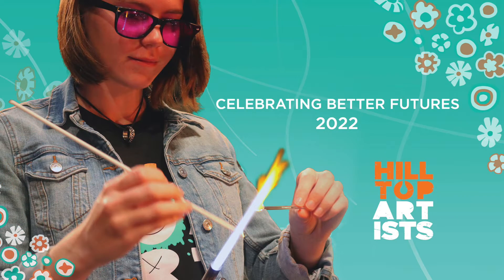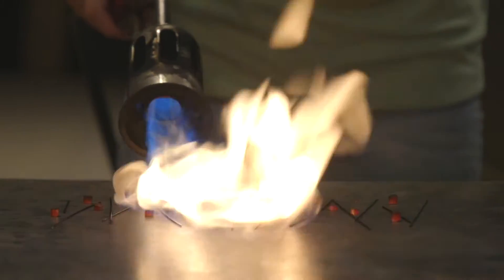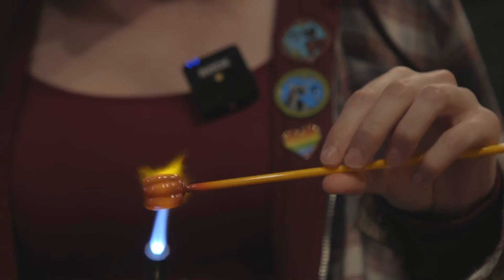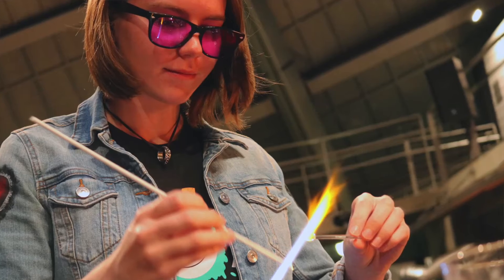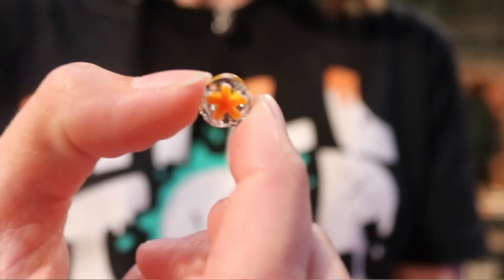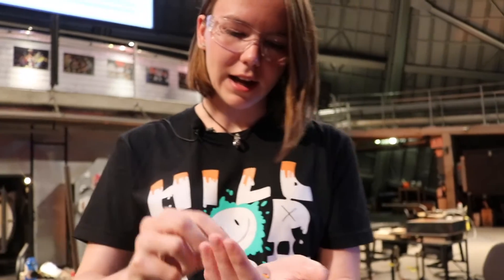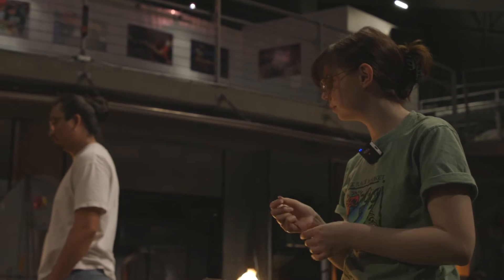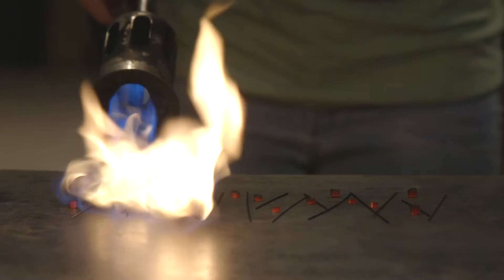2022 Hilltop Artists Museum of Glass Residency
In August 2022, Hilltop Artists' students, alumni, and teaching artists collaborated with the Museum of Glass Hot Shop team to create beautiful centerpeices sculptures. These vases are featured at Hilltop Artists' annual fundraising luncheon and help to raise funds to provide free programming to students.

Each glass blown vessel begins with a double overlay technique, which involves encasing an opaque color in a transparent color.

A few gathers of clear glass are then applied before rolling up the flower murrini (millefiori) and stringers (glass pulled into delicate strands) created by the flameworking students in advance. The flameworking students made the millefiori by assembling glass cane into a pattern and slicing a cross cut to reveal a flower.

After another glass gather, the students and Museum of Glass team work together to blow and shape the piece into its final form. After cooling in the annealer, the artworks are coldworked with a treatment that renders the surface matte.

Contributing artists:
Hilltop Artists students: Mackenzie, Jack, Eddie, Ellye, Dasein, Regan, Aidan, Ethan, and Eli

Hilltop Artists teaching artists: Jonathan, Trenton, Luis, Doug, Jessica, Zane, and Daria

Museum of Glass team: Gabe, Sarah, Sayuri, Ben, Nick, and Kristin